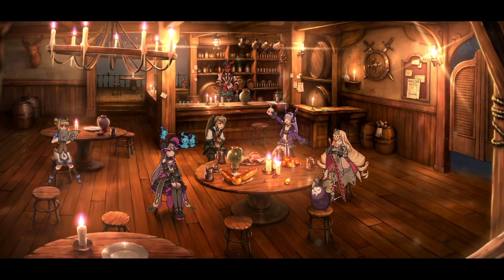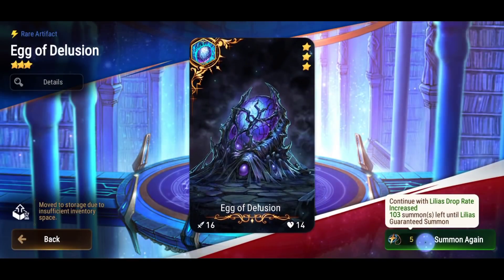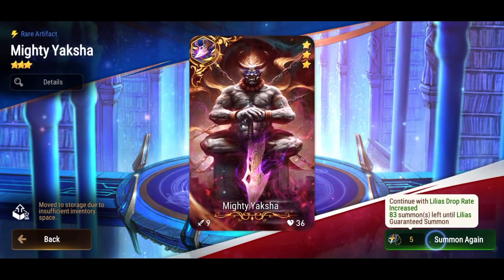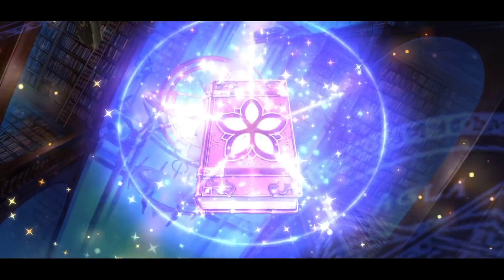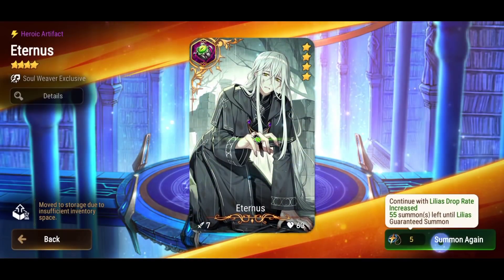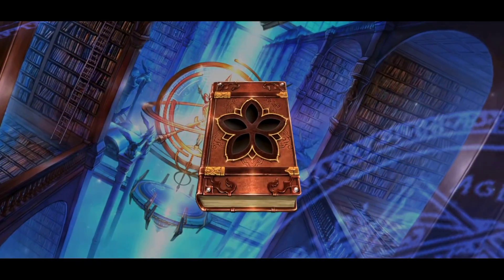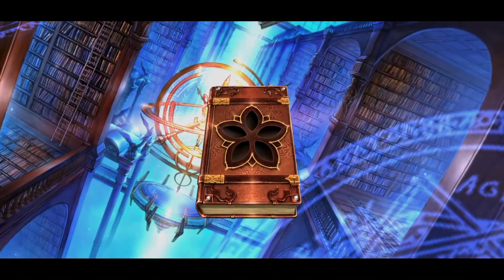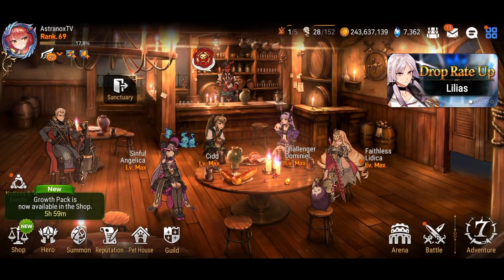Lilias Summon! (121 Club? Bastion of Perlutia?) 🎲 Epic Seven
Epic Seven Lilias summon! 🎲 Will I join the 121 club?? Will I get a Bastion of Perlutia artifact or more? Good luck everyone! What about Bastion of Perlutia?"

🔊 Songs:
SPOOKY - Tokyo Machine
Fury - Rogue
Alone - Marshmello